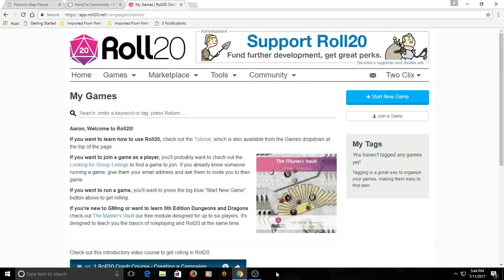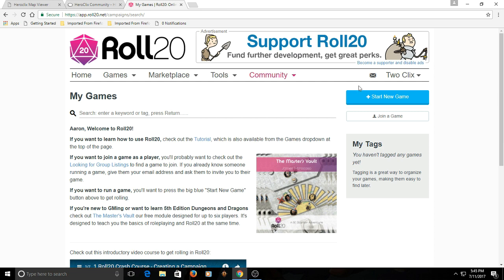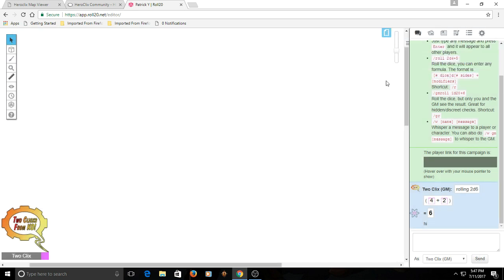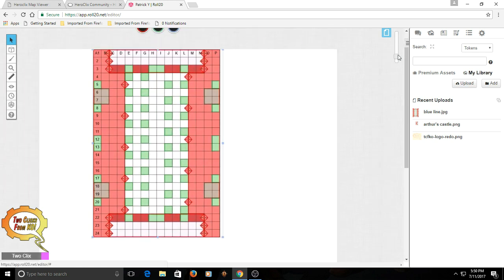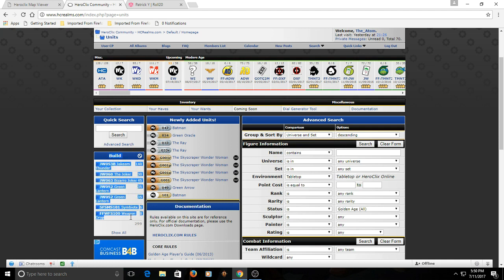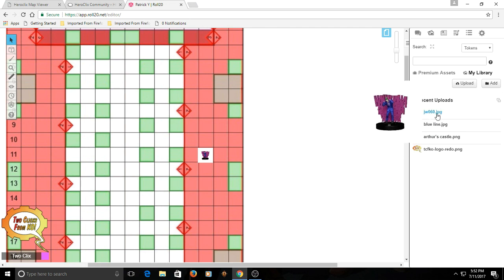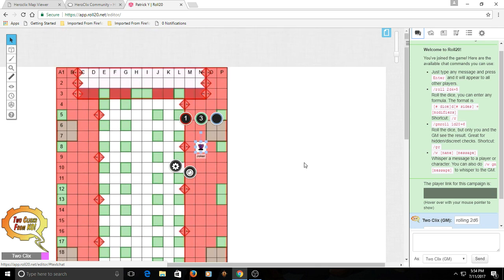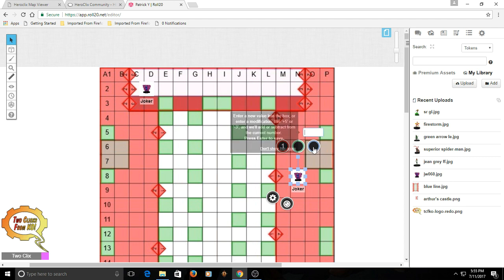Quick Roll 20 Heroclix Setup Guide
A quick and dirty guide to set up roll20 to play a game of heroclix.